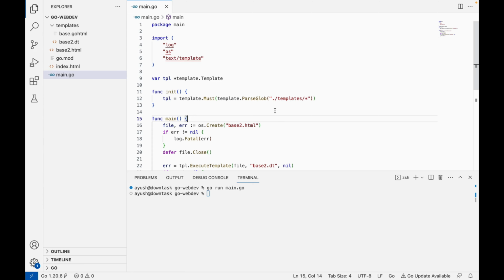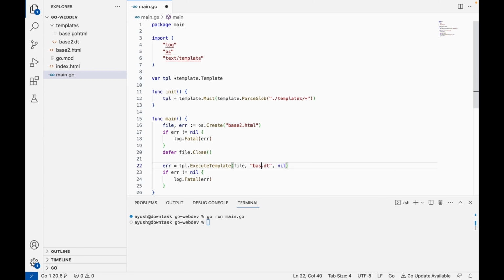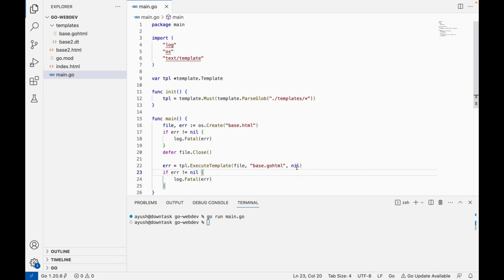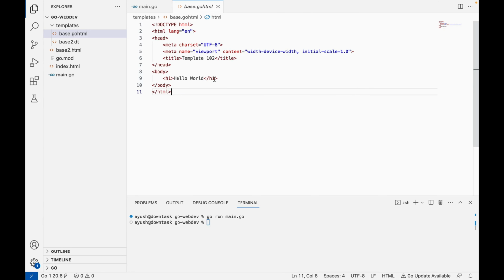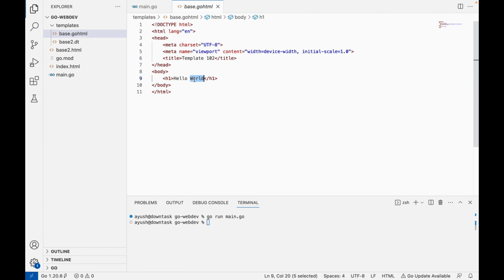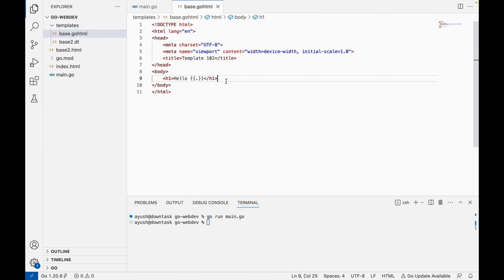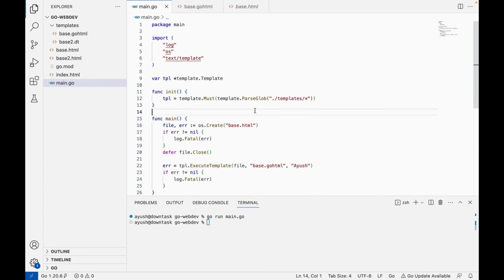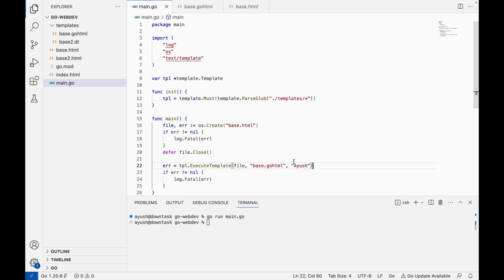Web Development in Go - Part 10 | Passing Data to Templates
Learn to pass data to templates

Follow @downtask